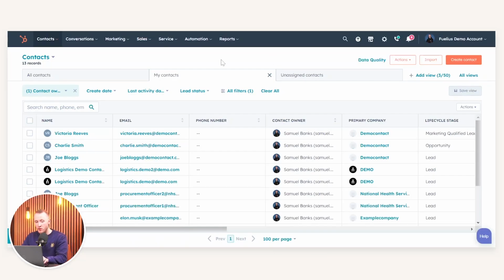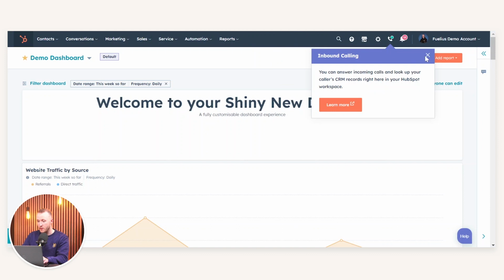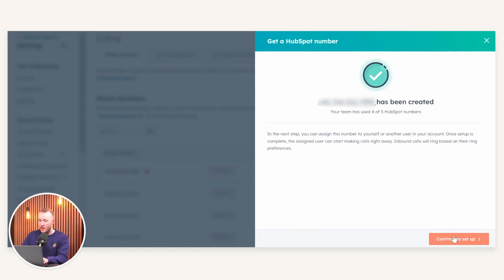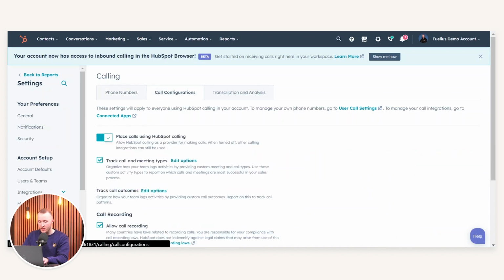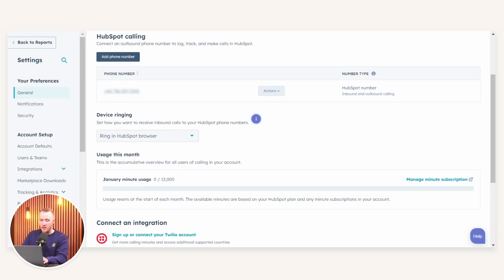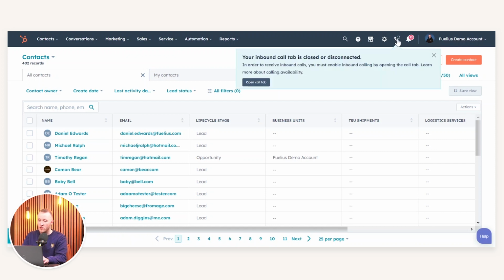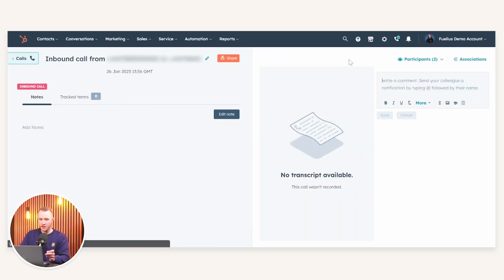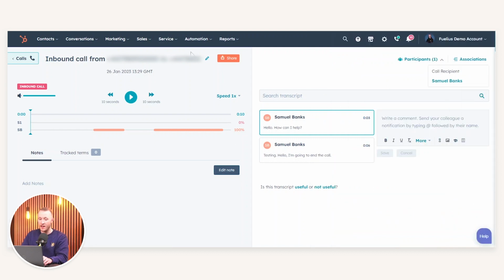How to receive calls in HubSpot | HubSpot Help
Check out this cool new update to the HubSpot CRM where you can now use the HubSpot Calling feature to take inbound calls right in your CRM.

We’ll walk you through how to set it up, how to make the most of it and pros and cons for using this in your business.